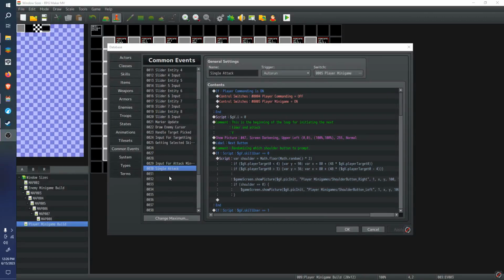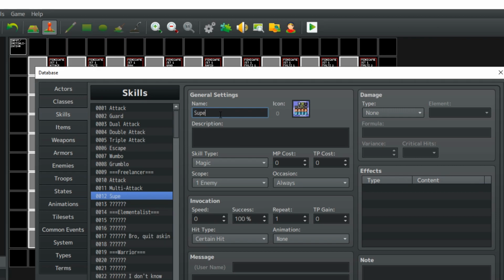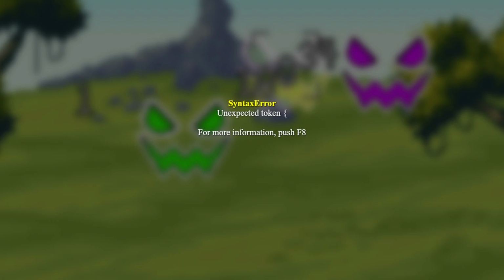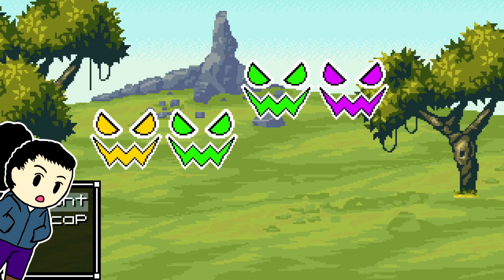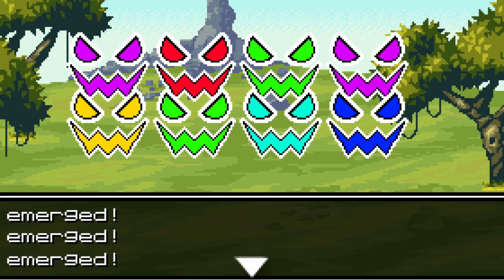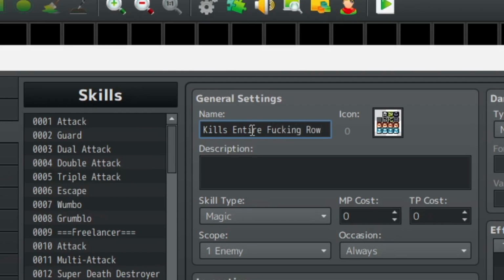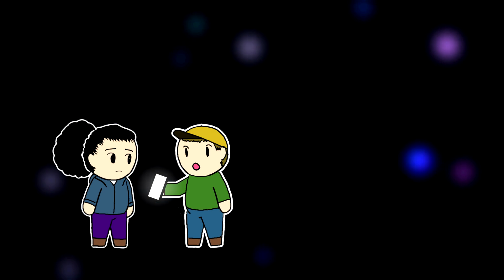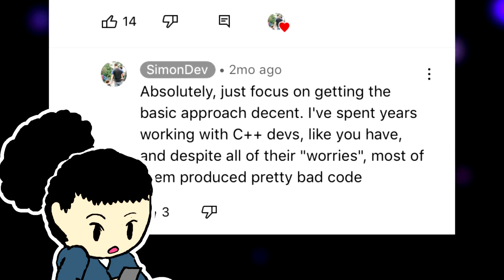RPG Maker Dev Has MELTDOWN (Wakeup Call?) | Slay Queen Devlog 5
Sorry for the delay. But, as promised, here it is. Also, I'm not sure why my mic quality was so garbagio for this one, but it shouldn't be in issue in future devlogs.

00:15 - Moving First Minigames
02:35 - Myriad of Small Issues
03:16 - Dude With Sunglasses Takes Over Again
03:41 - Rerouting Minigame GUI
04:30 - Row Minigame
05:46 - Oh, Shoot, Guys. I Have to Go to Work
06:39 - The Moment I Snapped
09:25 - Calming Down